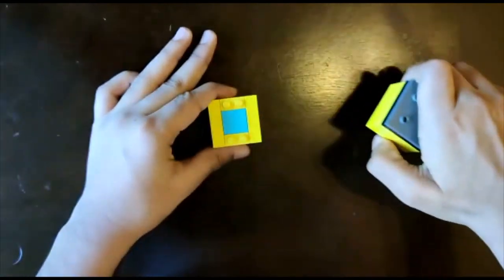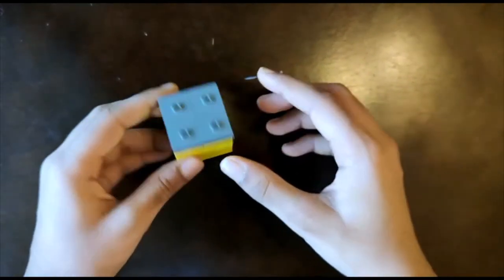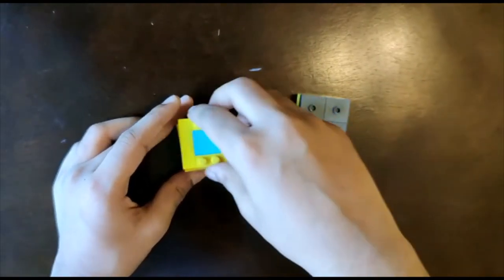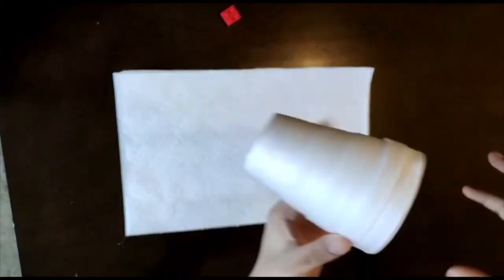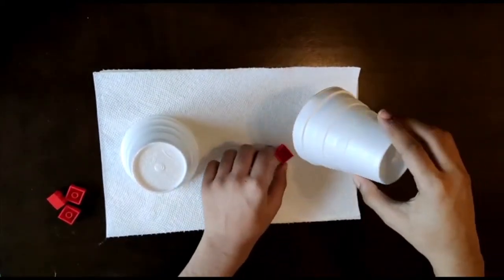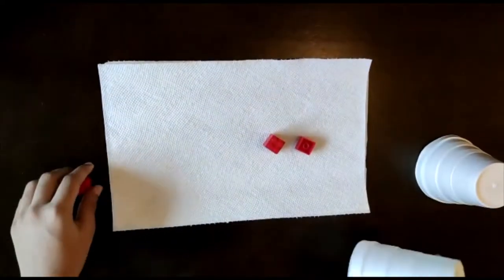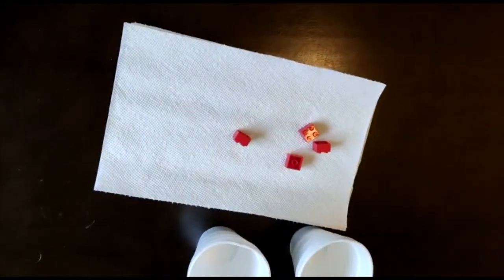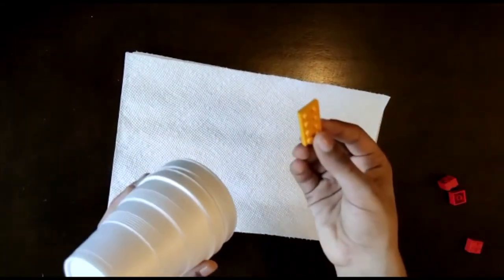Magic Tricks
1) Cups Magic
2) Disappearing magic trick using Legos